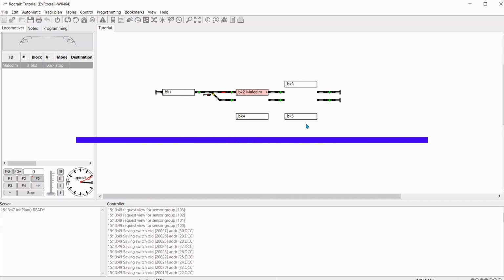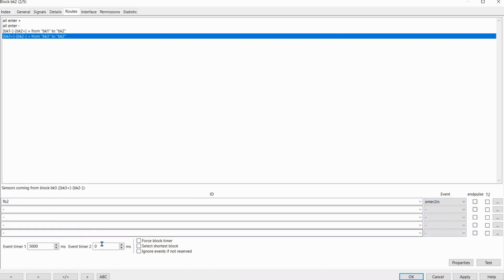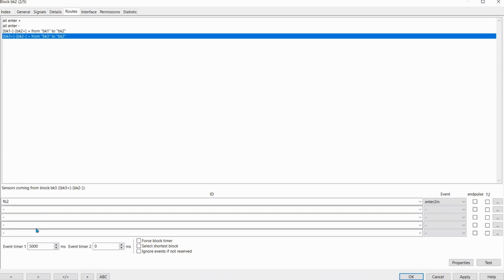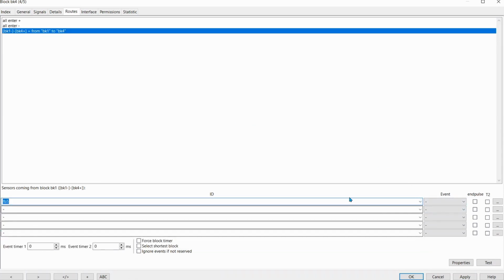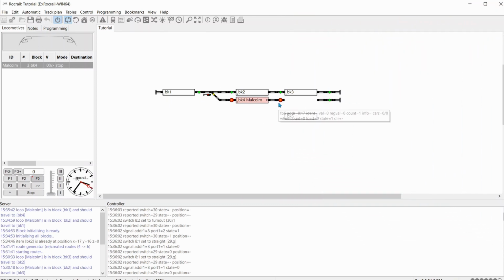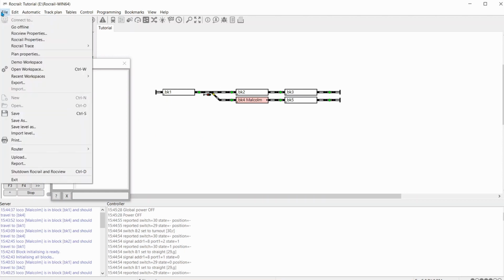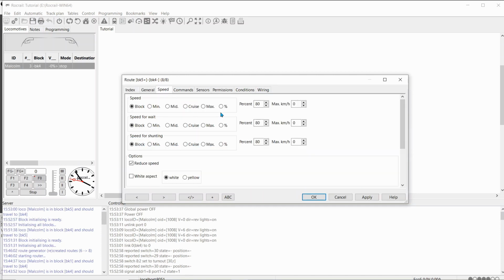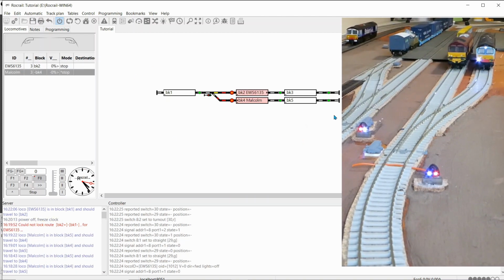Rocrail My step by step tutorial #6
The  basics of my step by step tutorial for Rocrail
Adding more blocks
setting routes
setting speed
Rocrail Wiki is the only official documentation and all other is user to user